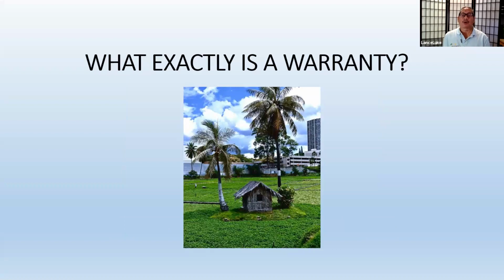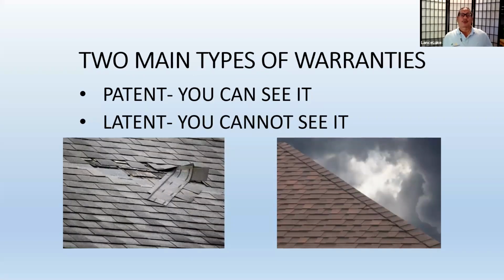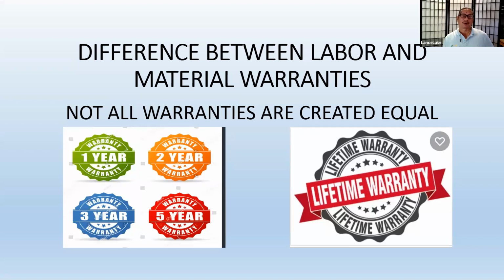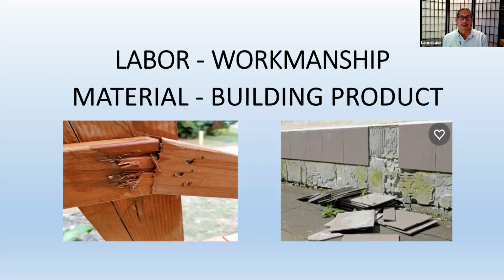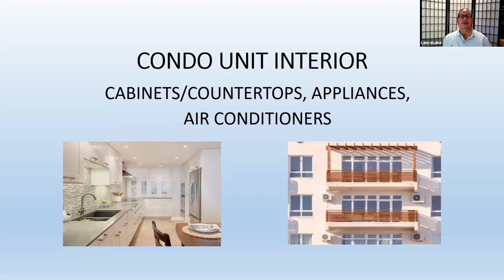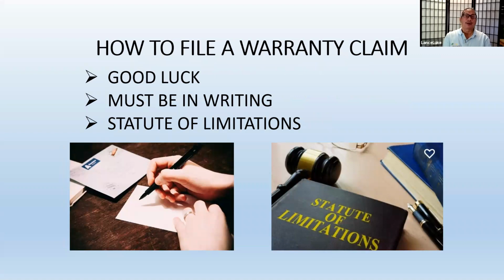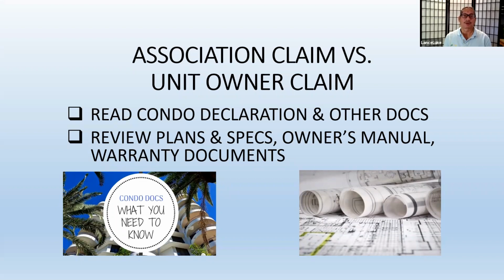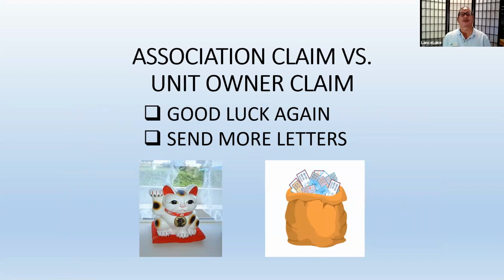Warranties in Construction